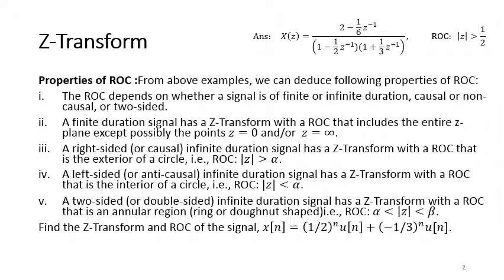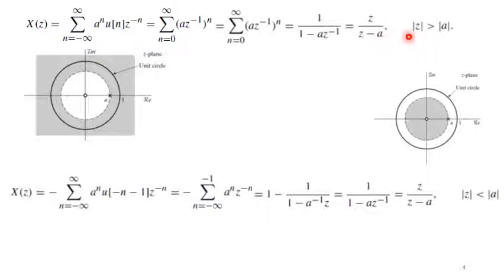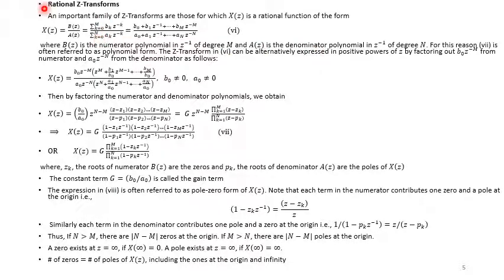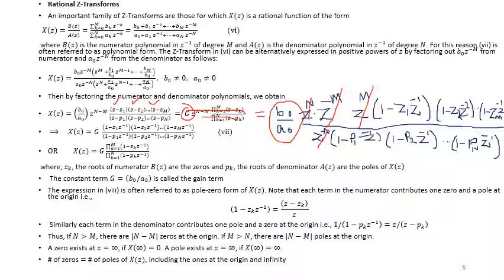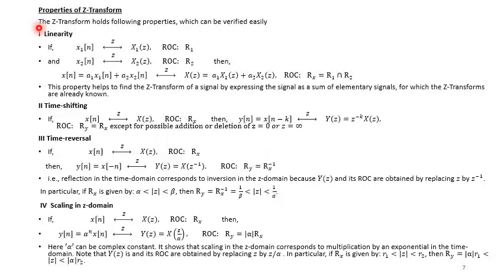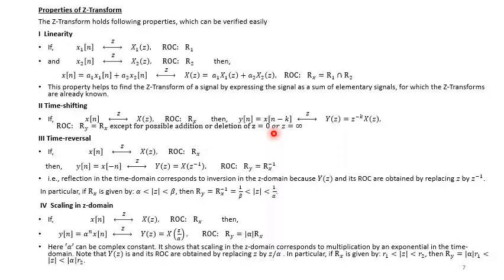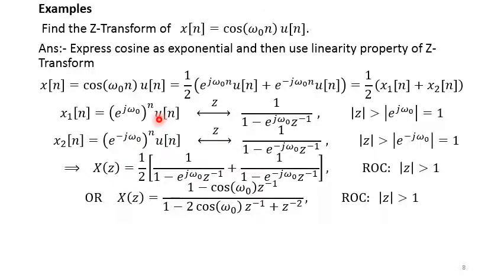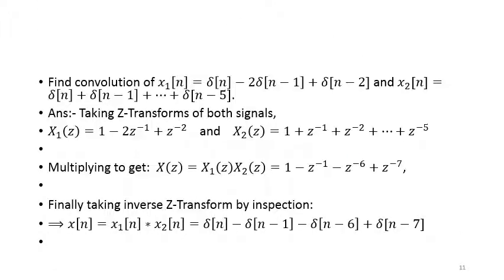Lec 11 DSP | Properties of ROC & Z-Transform | Solved Numerical Problems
Welcome to Lecture 11 of the Digital Signal Processing (DSP) Complete Course.

In this lecture, we discuss the important properties of the Region of Convergence (ROC) and the fundamental properties of the Z-Transform. Several solved numerical examples are included to help students develop a strong conceptual understanding and improve their problem-solving skills for examinations and practical DSP applications.

Topics Covered
Properties of the Region of Convergence (ROC)
Properties of the Z-Transform
Linearity Property
Time Shifting Property
Scaling Property
Conjugation and Time Reversal Properties
Initial and Final Value Theorems
Solved Numerical Problems on Z-Transform
Applications of ROC in Stability and Causality Analysis

This lecture is particularly useful for Electrical, Electronics, Computer, Power, and Telecommunication Engineering students studying Digital Signal Processing and Signals & Systems.